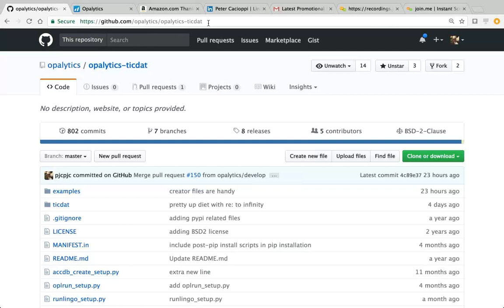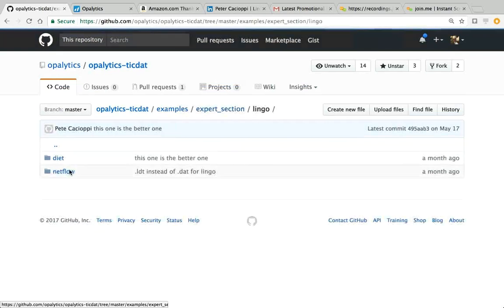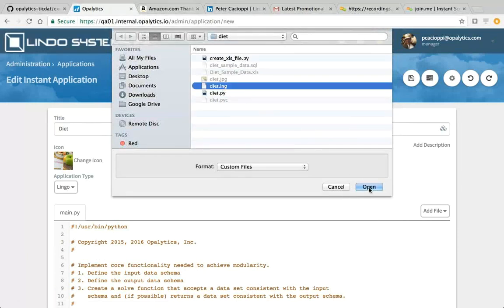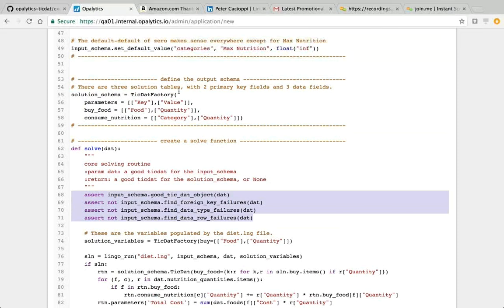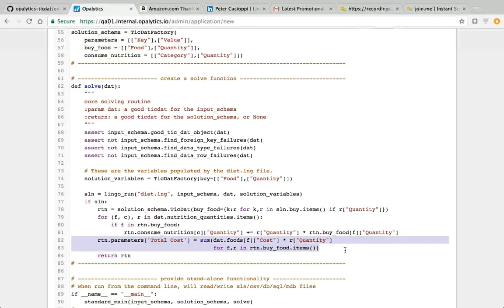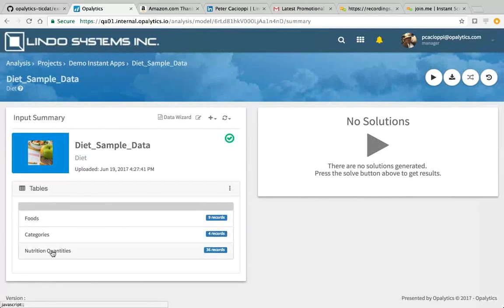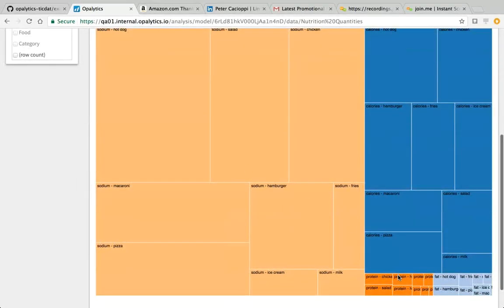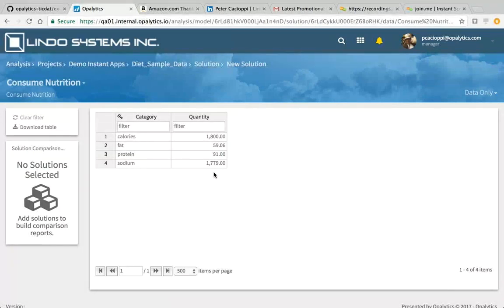Using LINGO with Opalytics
Video shows how you can use Python, ticdat and LINGO to deploy a MIP engine as an instant app on the Opalytics Cloud Platform.